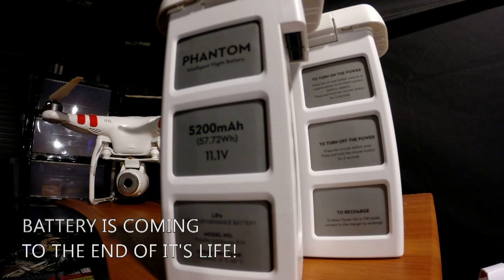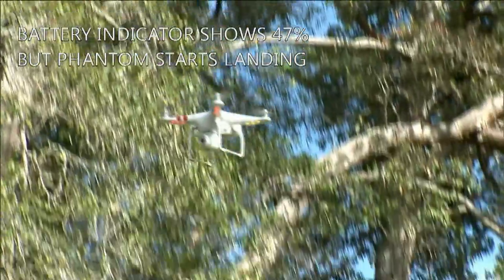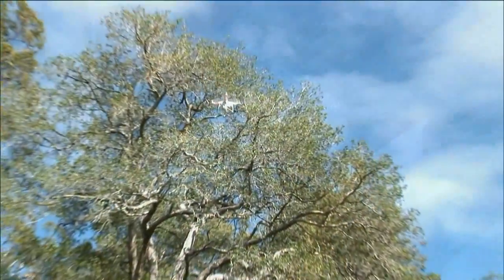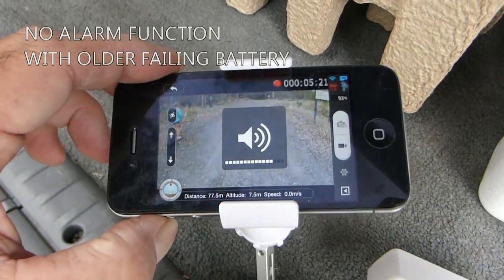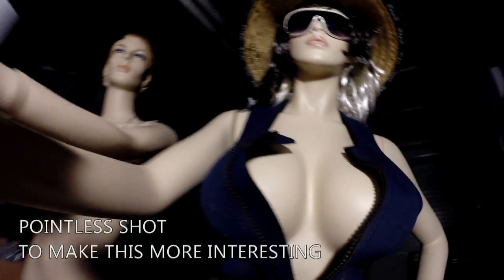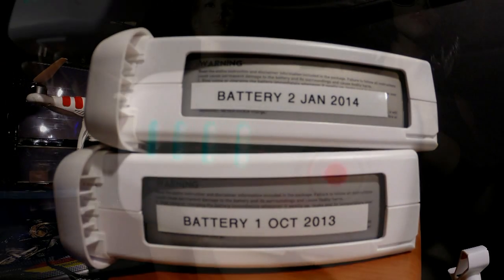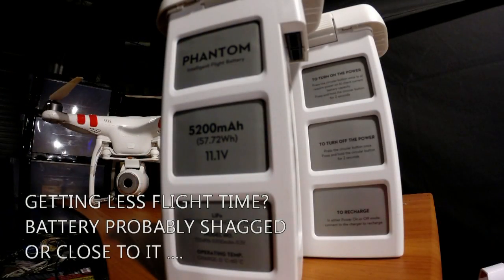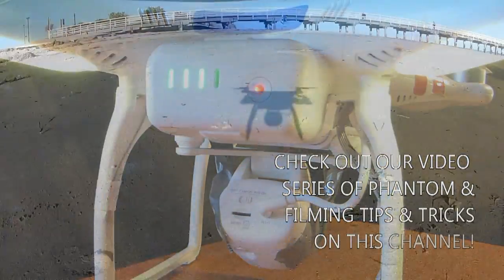DJI Phantom LiPo Battery Fail causing unexpected landings in unfortunate places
How long does the battery last DJI Phantom. Battery life Answers.
LiPo Batteries, Lithium Batteries DJI Phantom (LiPo Battery Fail)
Reduced flight time on a DJI Phantom

This is just another quick little segment about some more battery issues.

If you have been flying your Phantom 2 and found that its suddenly hard to push upward, or it just starts wanting to land for no good reason without warning, the chances are your battery
is losing its charge and just turned the corner of being useful.

The best prices & deals we've found for DJI Phantom equipment

We have recently started discovering this problem with batteries that are less than 6 months old.

They hit around 47% on the battery meter and then start going into Battery fail safe with plenty of charge still remaining on screen and it can be a bit un-nerving.

The other big problem is that the alarm doesn't go off, as I'm guessing it's preset not to start warning you until your battery is down to the prescribed 30%.. so if the battery is in rapid
discharge and goes down early. you get no notice!

We are now trialing 5400 mah batteries from a different manufacturer and we will let you know how this goes.

Please see our other battery segments if you haven't already.

Next up we look at battery standby power and also the way to get your Phantom doing long range flights.